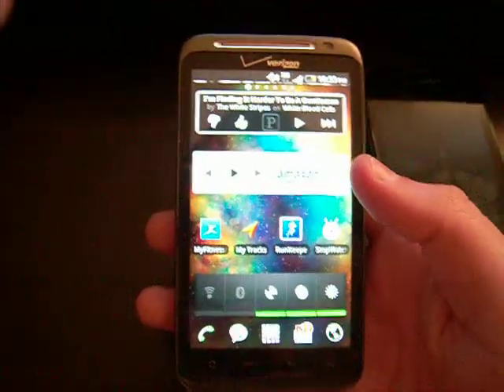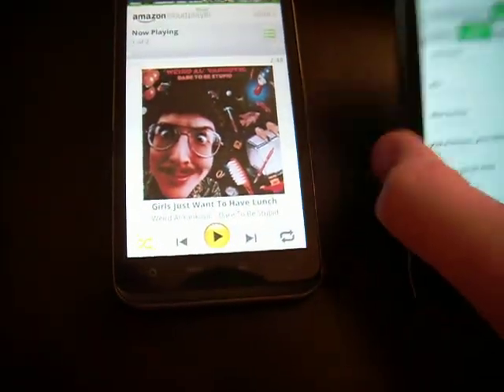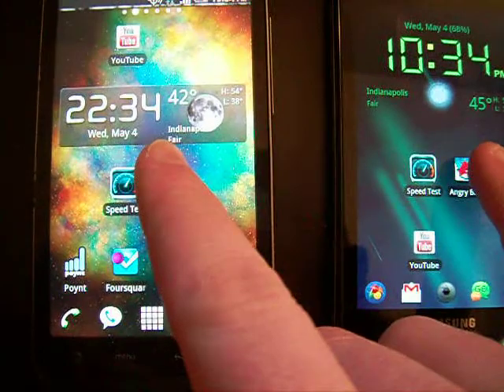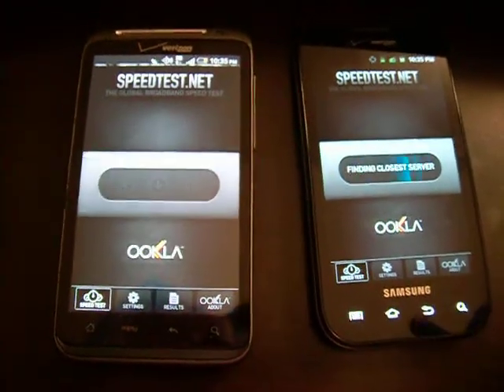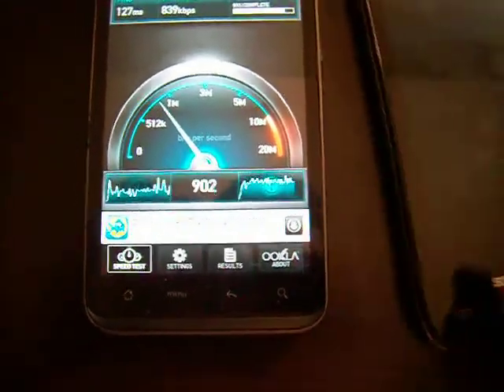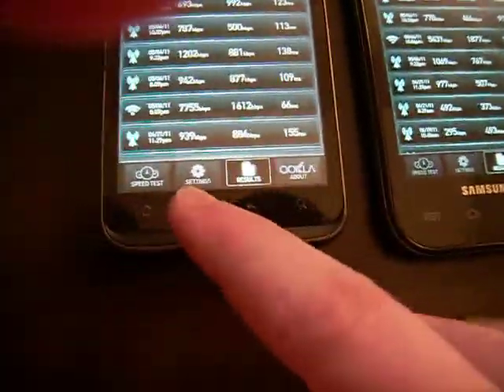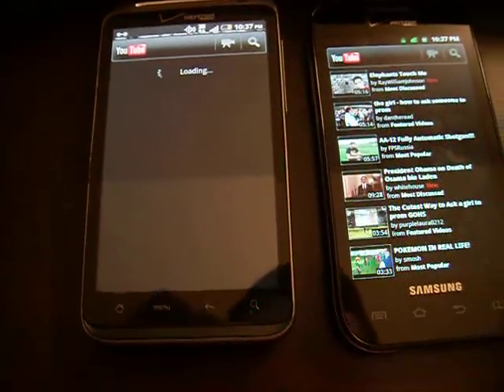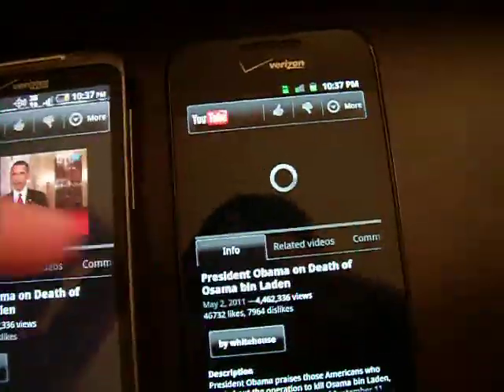HTC Thunderbolt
HTC review versus Samsung Fascinate